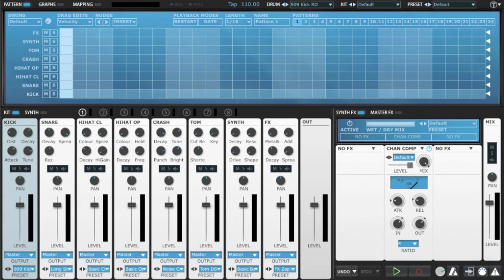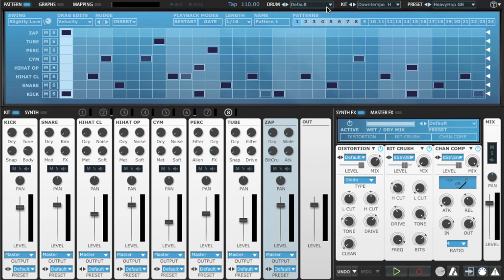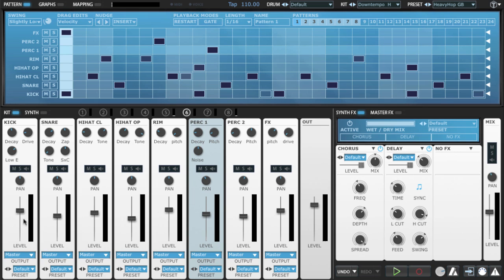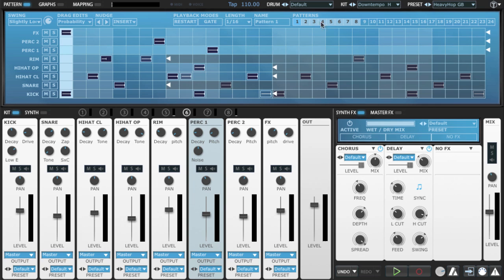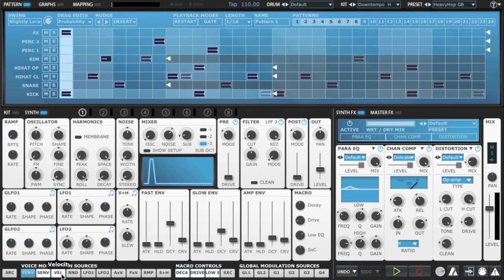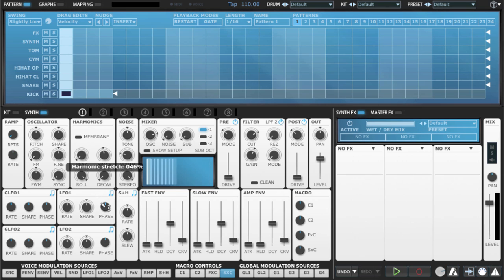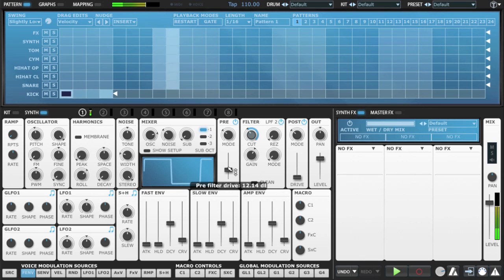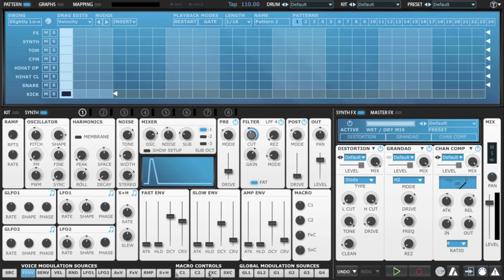FXpansion Tremor - Overview Tutorial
Tremor is a software drum machine with powerful synthesis, effects, modulation and step-sequencing. DCAM circuit-modelled sound generation is fused with new ideas to produce original sounds with the punch and extreme sound pressure of old-school analogue. Tremor's dance drums, funky beatscapes, abstract machines and undiscovered sonic terrain are suited to all kinds of electronic, urban and experimental music.